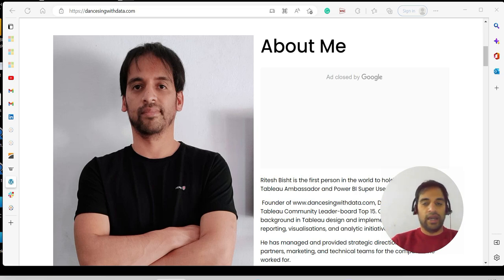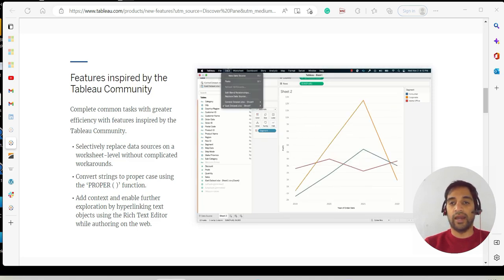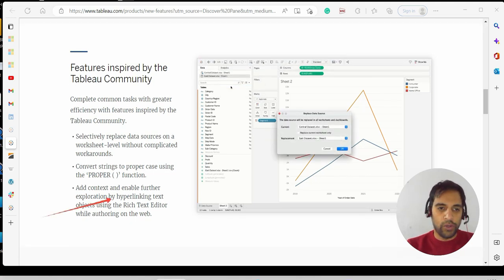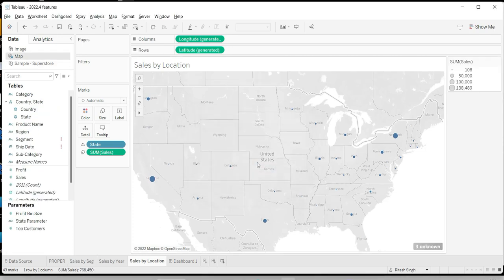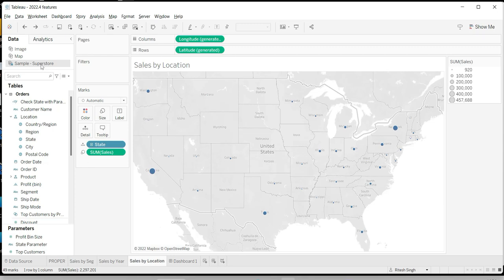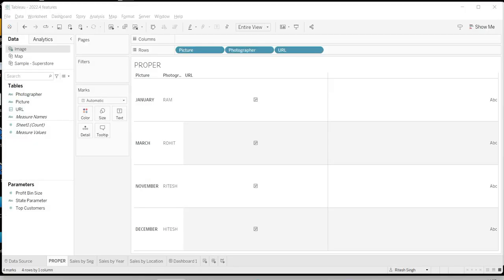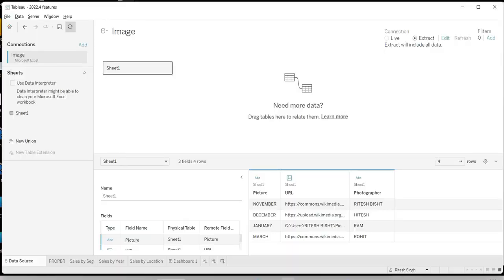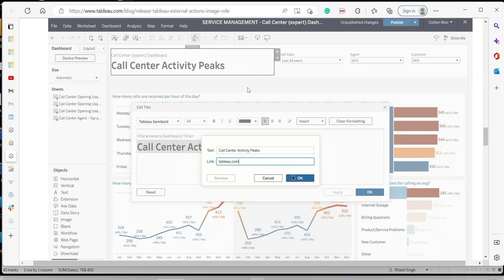Now Available in Tableau 2022.4–,Data-source Swap,PROPER() & Hyperlink Title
The newest version of Tableau is available now! Tableau 2022.4 has new capabilities for increasing productivity and saving time and money.

Let’s take a look at the highlights:

Act at the point of insight. Run customized, data-driven workflows from Tableau dashboards with the click of a button.
Improve insight comprehension with images. Dynamically render images in your visualizations at scale by designating URLs in the dataset as an Image Role.
Work faster. Complete common tasks with greater efficiency with new features inspired by the Tableau Community.
Optimize content. Identify ways to improve your content and make informed decisions based on workbook performance.
Deliver personalized content at scale. Automate the management of Custom Views and embed them into web applications, portals, and more with new developer tools.
Scale analytics across your organization. Pay by usage for external users rather than Viewer licenses.